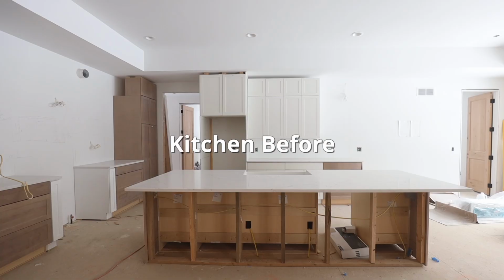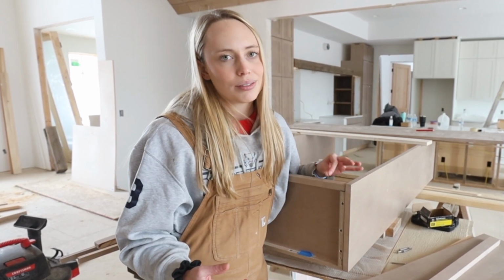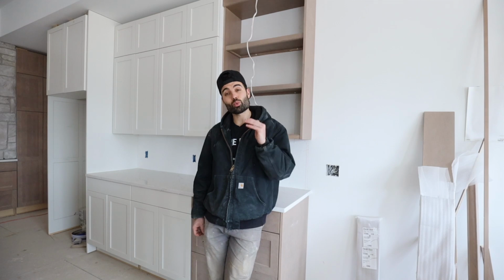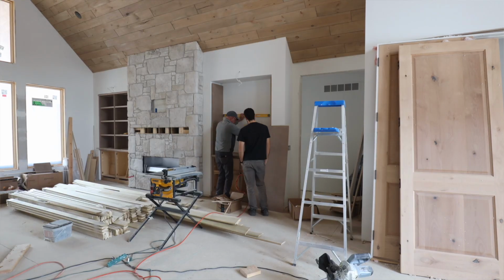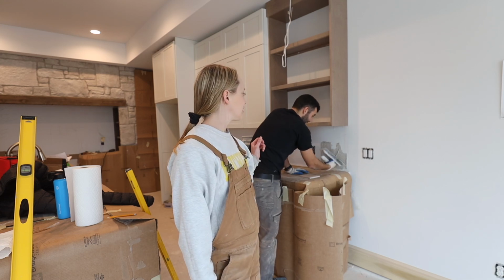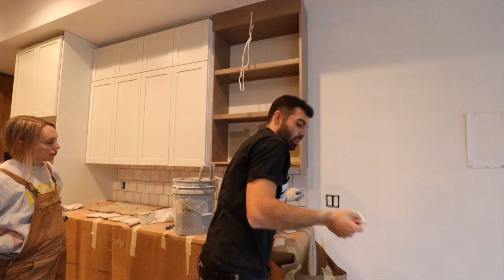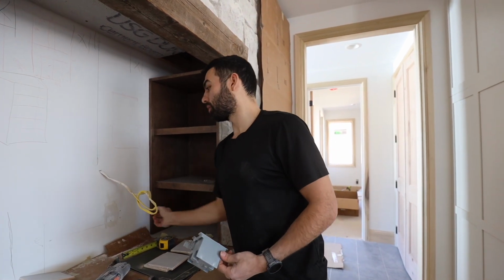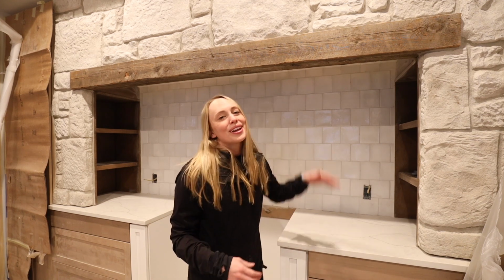Customizing Our Kitchen and Living Room | Building A House Ep. 26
In this building a house episode we customize our kitchen and living room. First we start by building a custom coffee bar in kitchen. Then we backsplash using a hand made zellige tile. Next we move to our living room and stone our fireplace with the same stone we used on our exterior. Lastly we build custom built-ins on either side of our fireplace using the same cabinetry as the kitchen.

Floor Plans & How to Design Your House On A Budget Ebook

Camera Gear Camera 1
Camera 2
Lens 1
Lens 2
Lens 3
Lens 4

We're Faris and Lisa We've traveled to 40 countries, experienced van life for 1.5 years, and now we are building our own house from start to finish.